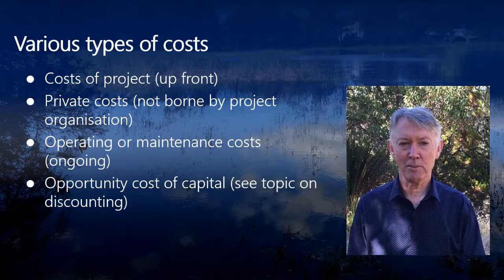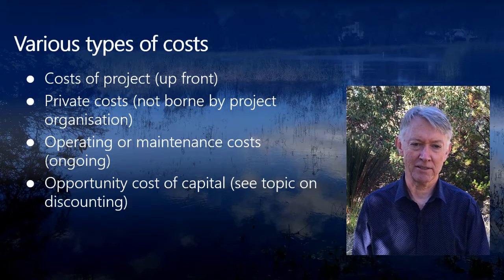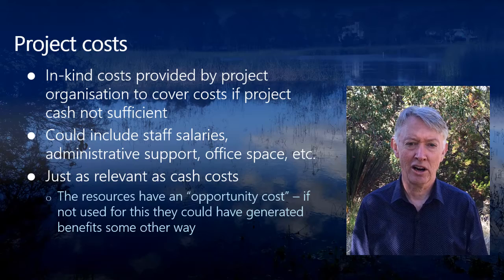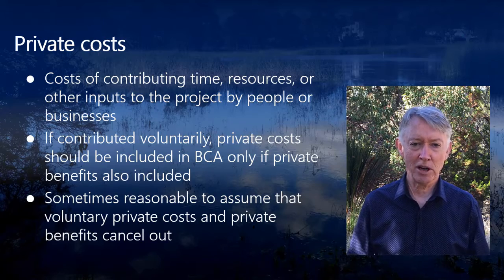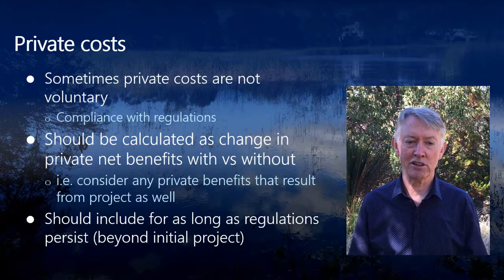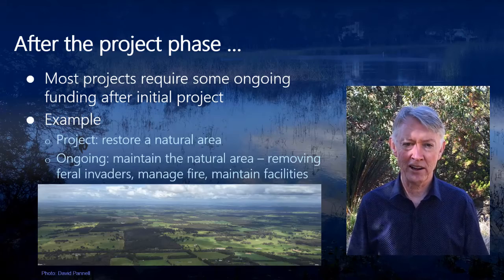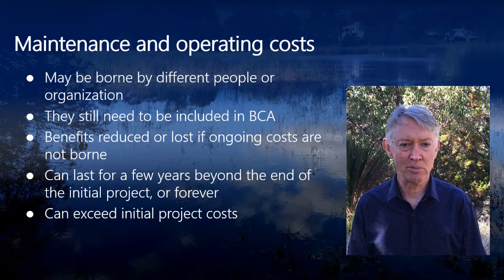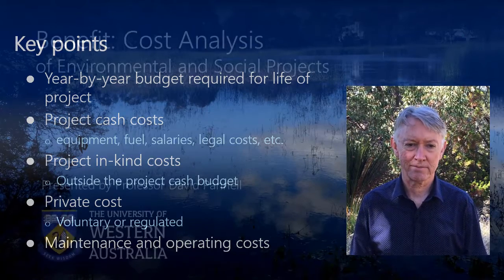Introduction to Benefit: Cost Analysis 07